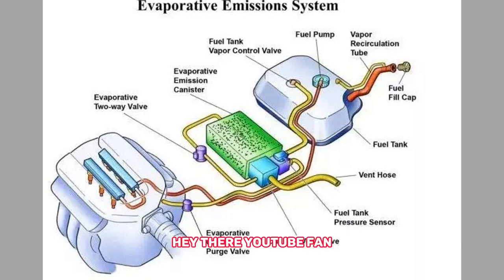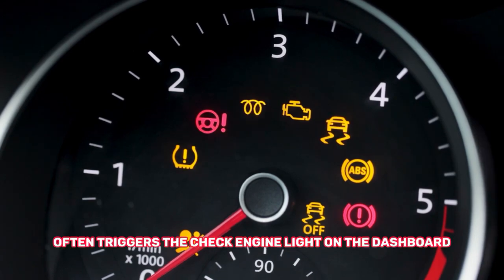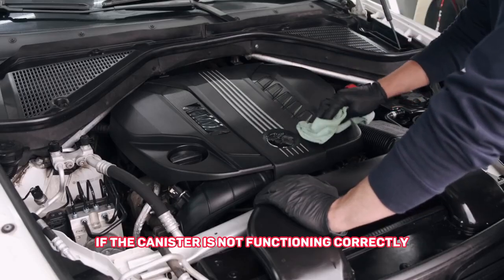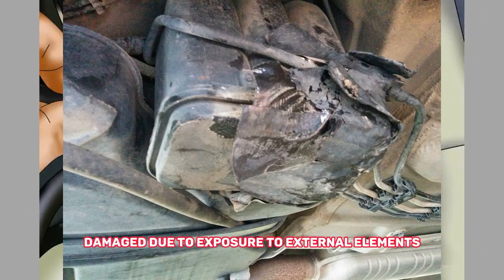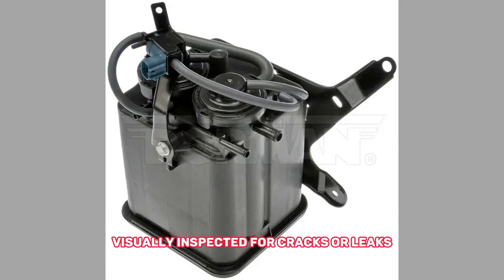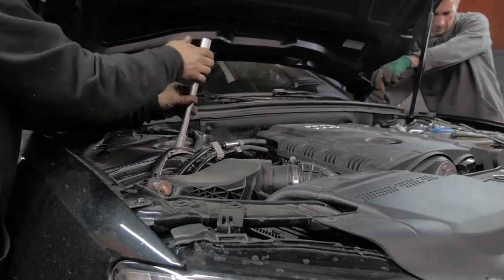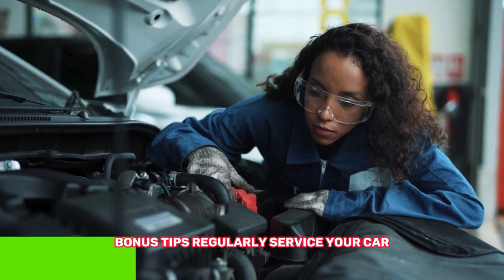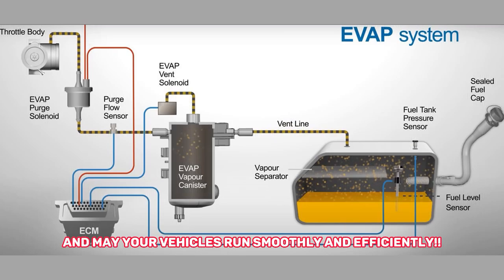Bad Evap Canister Symptoms, Causes, and Remedies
Bad Evap Canister Symptoms, Causes, and Remedies: In this informative video, we dive into the world of automotive diagnostics to explore the common symptoms, causes, and remedies associated with a bad Evap canister. If you're experiencing issues with your vehicle's Evap system, this video is a must-watch. Join us as we break down the signs of a faulty Evap canister, discuss the potential causes behind it, and provide practical solutions to get your vehicle back on track. Don't let Evap problems leave you puzzled - watch this video now!

Troubleshooting Guide: Identifying and Fixing Bad Evap Canister Issues
The Complete Evap Canister Problem Breakdown: Symptoms, Causes, and Solutions
Unveiling the Mystery: Understanding Bad Evap Canister Symptoms and Fixes
Don't Ignore These Signs: Bad Evap Canister Symptoms and How to Resolve Them
Mastering Evap Canister Troubles: Causes, Symptoms, and Effective Remedies
Solving the Puzzle: Unraveling Bad Evap Canister Symptoms and Their Solutions
From Diagnosis to Repair: Tackling Bad Evap Canister Issues Head-On
The Ultimate Guide to Bad Evap Canister Problems: Causes, Symptoms, and Cures
Cracking the Code: Decoding Bad Evap Canister Symptoms and Effective Fixes
Reviving Your Vehicle's Evap System: Understanding and Treating Canister Problems

Bad Evap Canister
Evap Canister Symptoms
Evap Canister Causes
Evap Canister Remedies
Evap System Issues
Faulty Evap Canister
Automotive Diagnostics
Vehicle Maintenance
Car Troubleshooting
Evaporative Emission Control System